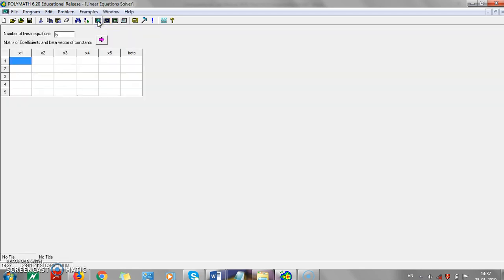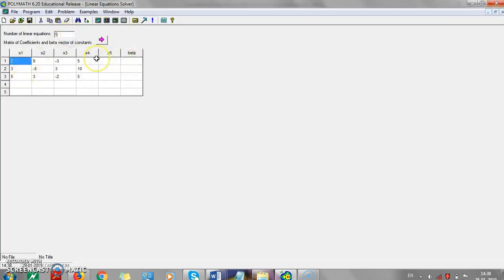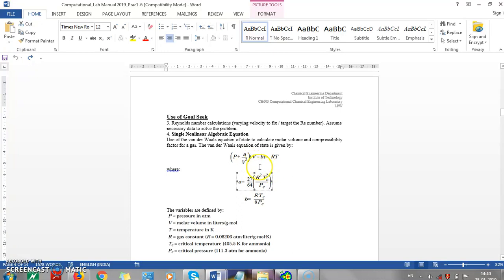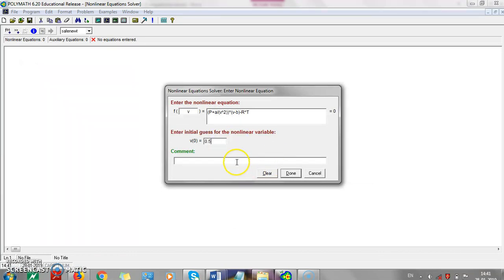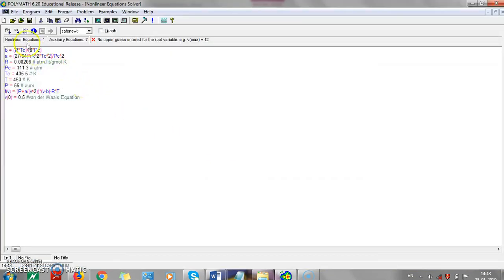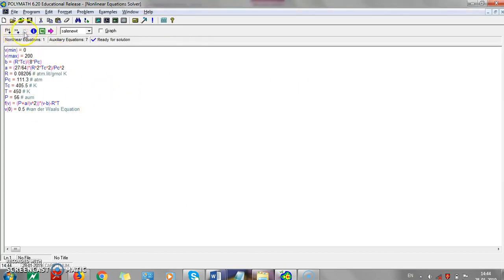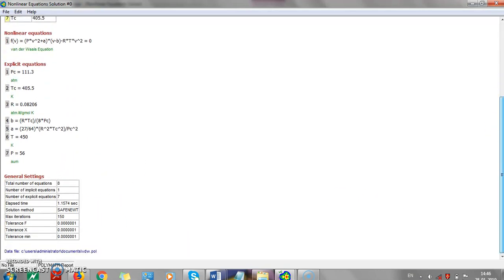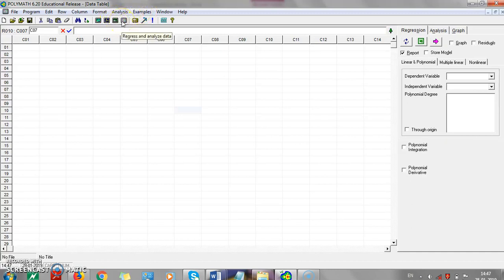Introduction to Polymath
Video describes basic utility of Polymath. It covers how to solve a single variable nonlinear model, how to fit the data to linear and non linear models.